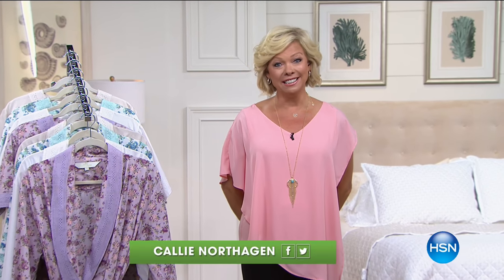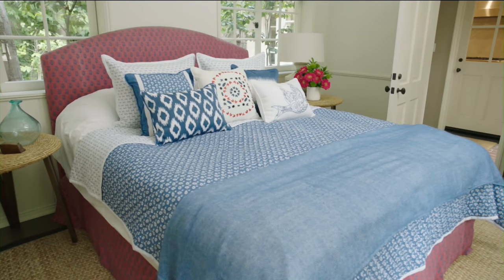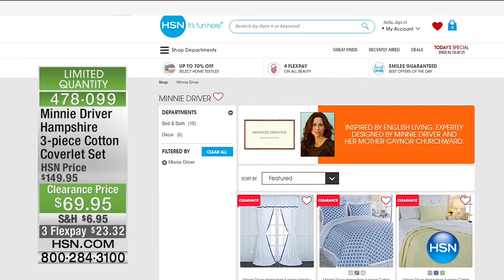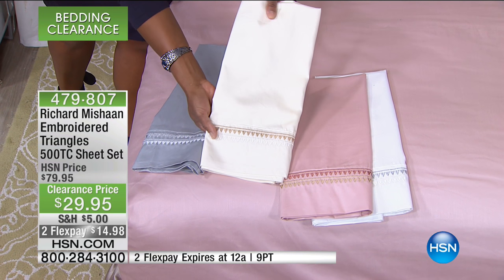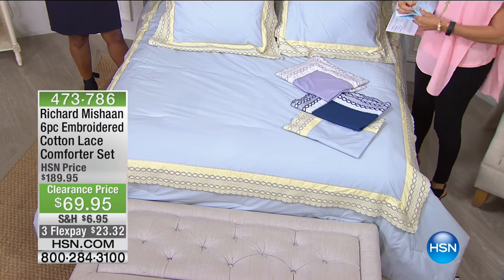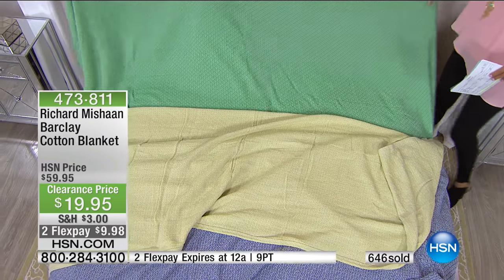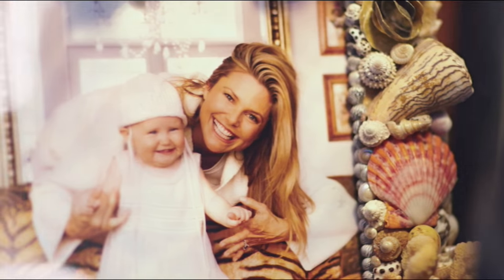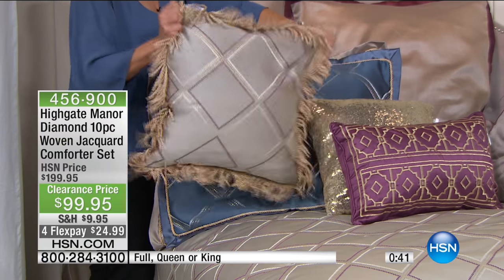HSN | Bedding Clearance 03.27.2017 - 03 PM